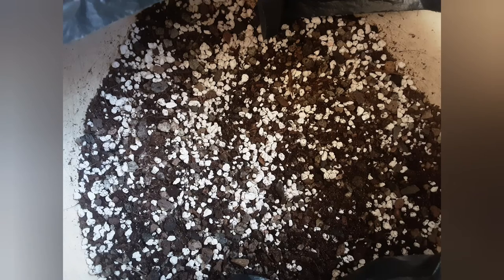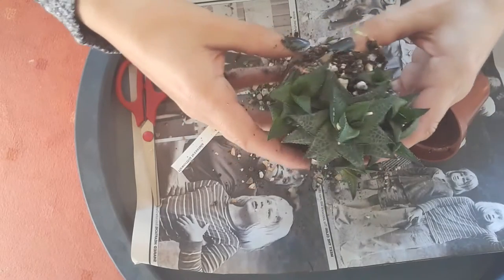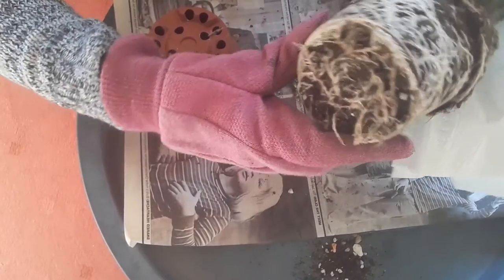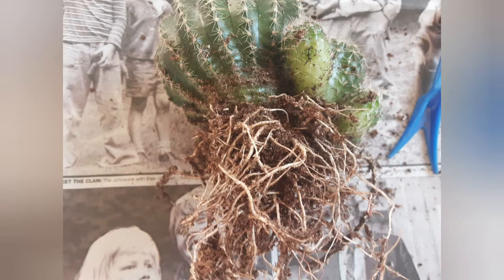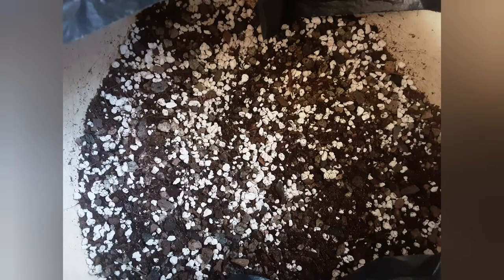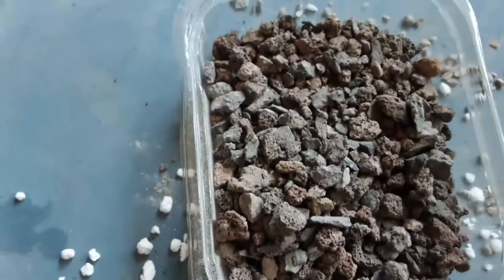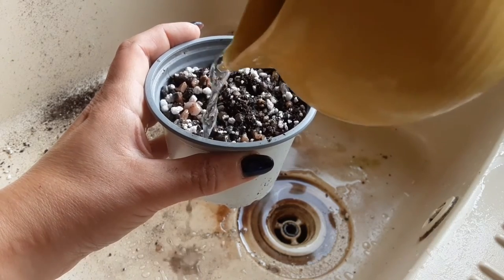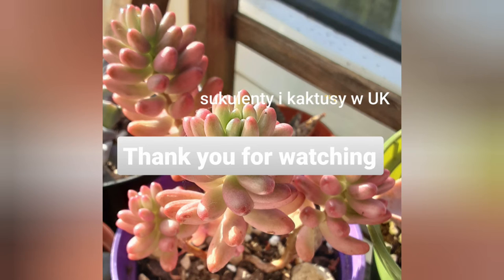Cacti beginner's guide| How to make your own potting mix |substrate comparison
In this video I'll talk about different ingredients in my potting mix and compare my own substrate to the one used in pots you buy in shops.